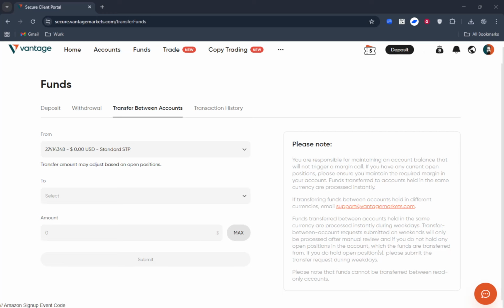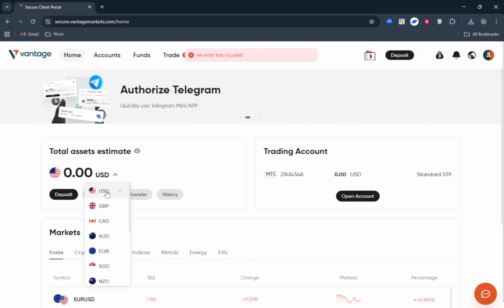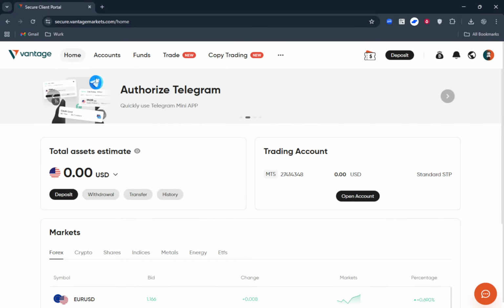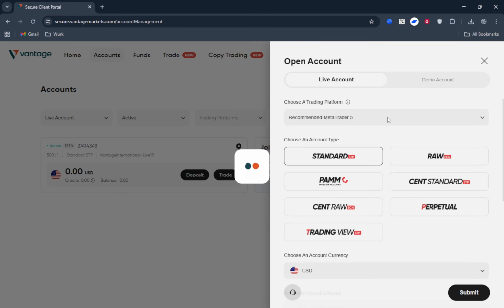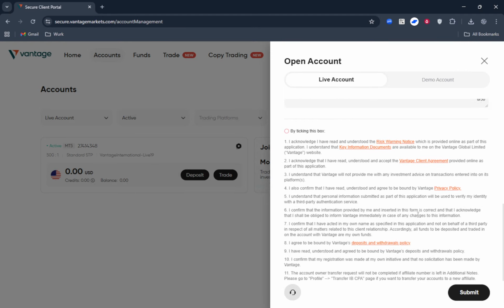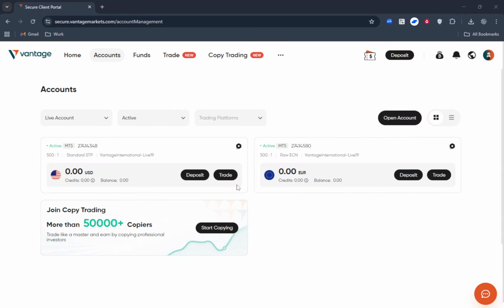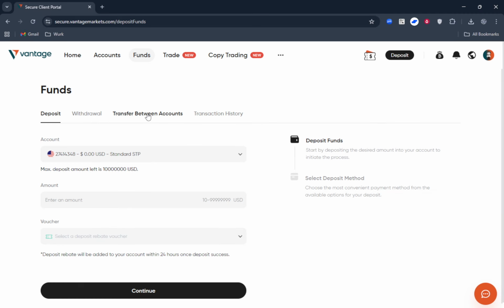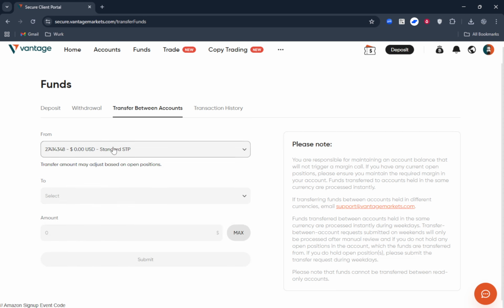How to Change your Account Currency in Vantage [2026 Full Guide]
How to Change your Account Currency in Vantage

In this video, we show you exactly how to change your account currency in Vantage to better align with your local banking requirements or specific trading strategy. We explore the account management interface within the client portal and discuss the parameters for modifying the base currency of an existing profile versus establishing a new sub-account.

Selecting the appropriate base currency is a vital step in optimizing your trading environment and minimizing unnecessary conversion fees during deposits and withdrawals. We discuss the importance of reviewing how currency shifts impact your margin calculations and the necessity of contacting the support desk or utilizing the internal dashboard to ensure your financial reporting remains accurate across your entire portfolio.

Technical Specs:
Software: Vantage; Feature: Account Management & Currency Settings